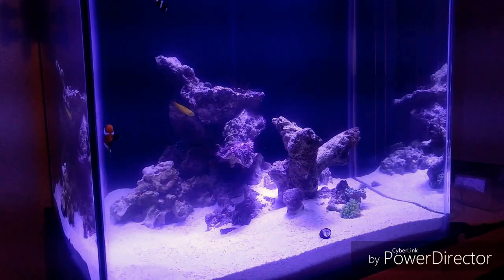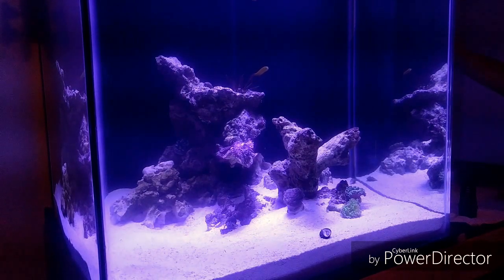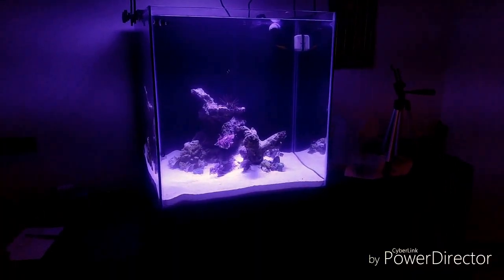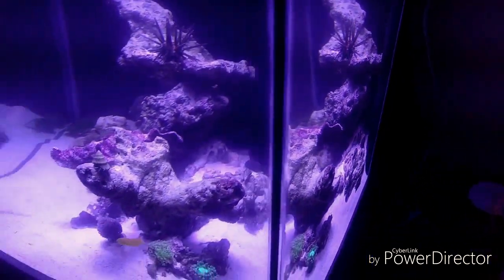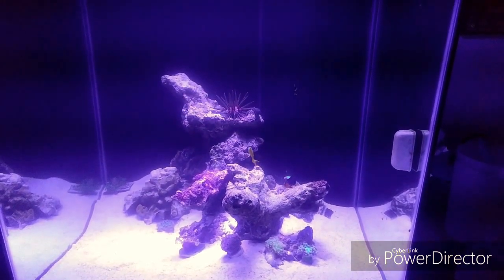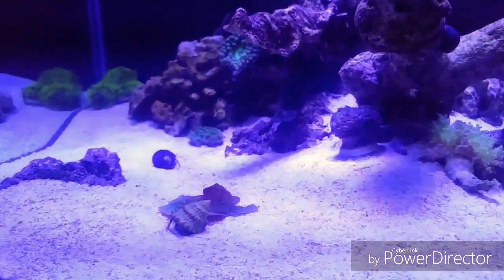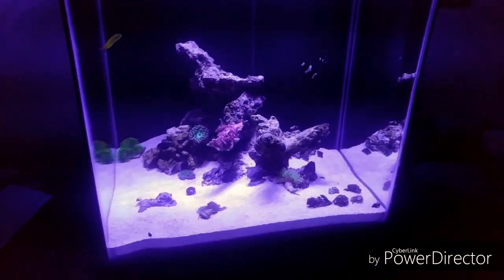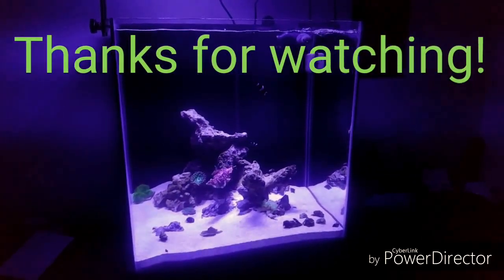60g cube reef update: Corals added and new shrimp!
Finally got the 8 gallon nano broke down and all of the corals moved over along with the sexy shrimp. Also added a new fire shrimp.